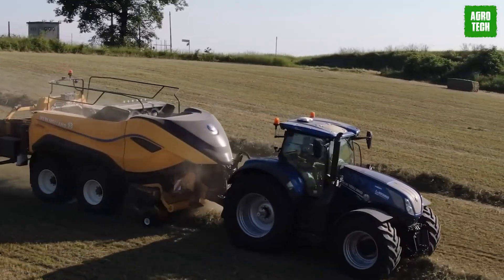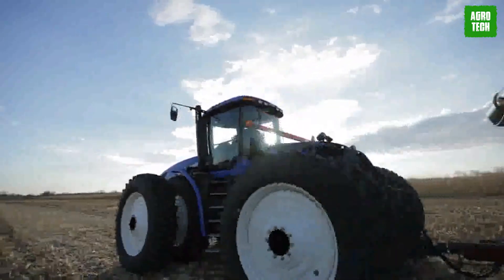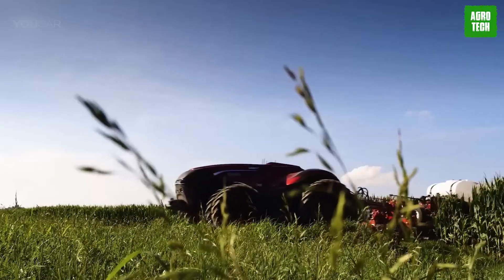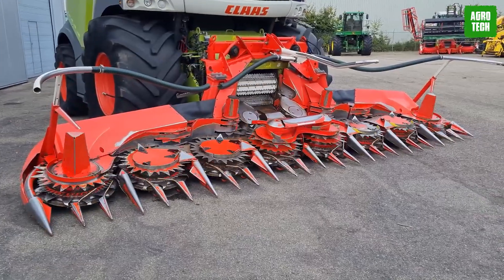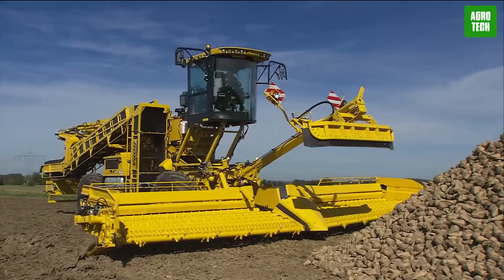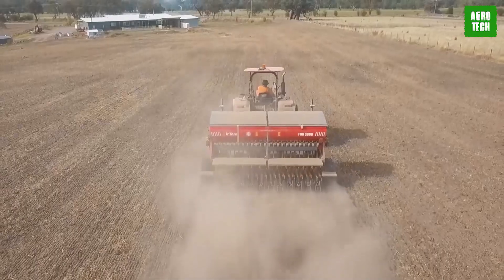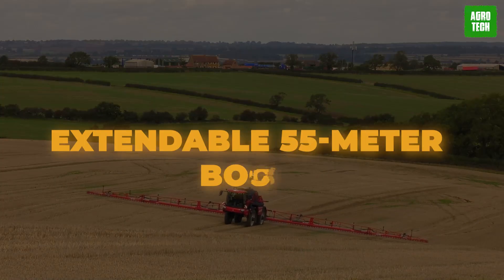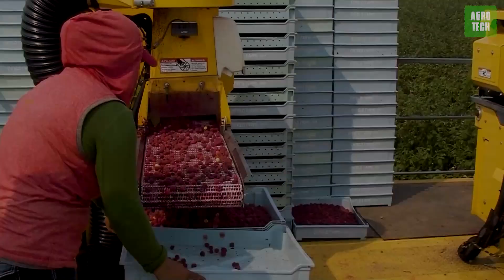101 Jaw-dropping Mega Agriculture Machines | The Titans of Agriculture Machines & Fields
In today's video 🎥, we explore "101 Jaw-dropping Mega Agriculture Machines | The Titans of Agriculture Machines & Fields," showcasing the revolutionary technology and modern agriculture capabilities of some of the most amazing machines in the farming industry. From the BigBaler 1290's high-density baling technology to the Kubota M8 Series' year-round versatility and the advanced harvesting efficiency of the T9 Series tractors, these machines represent the pinnacle of modern agriculture technology. Dive into the details of the John Deere JAGUAR 900 Series forage harvesters, which redefine productivity with their powerful harvesting capabilities. Each machine, whether it's the precision planting of the agriculture machine Kinze Autonomous Harvest System or the innovative soil preparation of the Horsch Joker RT Cultivator, is designed to push the boundaries of agriculture technology and heavy machinery in agro-tech. These mega agriculture machines not only increase efficiency but are also transforming agriculture farming at an another level, ushering in the future of farming with modern agriculture machines that are truly mighty machines. Join us as we reveal how these machines revolutionize farming technology, making them essential for any farmer looking to enhance their farm's productivity and sustainability.

00:00 - Introduction to Innovative Agricultural Machinery
00:18 - Big Baler 1290: High-density Crop Cutter and Packer
01:05 - The Kabota M8 Series: A Versatile Workhorse for Farming
01:51 - T9 Series Tractors: Offering Industry-Leading Horsepower
02:42 - Jaguar 900 Series: Leading Forage Harvesters
03:26 - Kinze's Autonomous Harvest System Introduction
04:27 - ZSE Stone Barrier: Advanced Stone and Soil Management
05:15 - Ilho Scorpio Stone Picker: Efficient Stone Collection
07:26 - Ropa Eurom M4: Self-propelled Sugar Beet Cleaner Loader
11:17 - Concluding Overview of Featured Agricultural Machinery